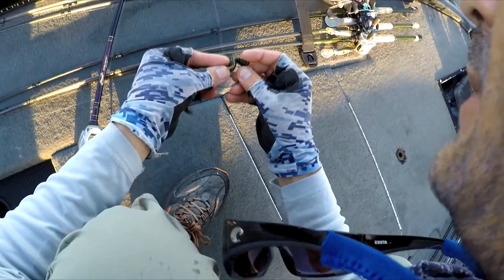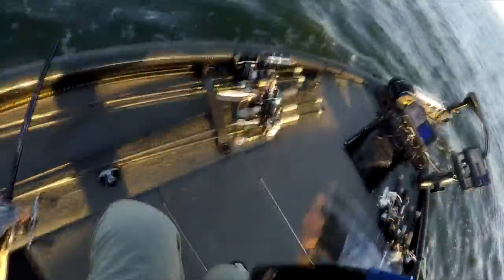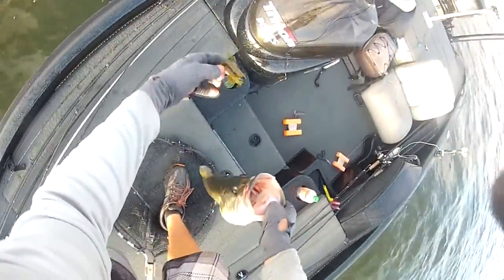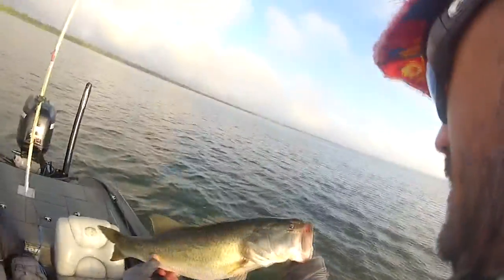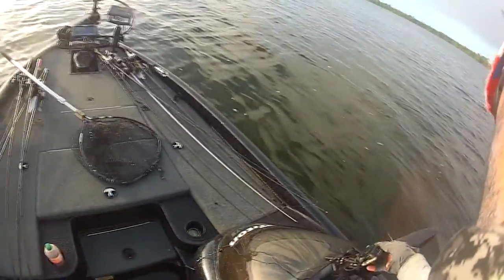Rigging up a Bacon Rind to catch a 5lbs bass on a Texas Rig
Mikeybalzz uses the limited re-release Gambler Bacon Rind to target big Florida bass set up on a shell bar.  Here's how he's been rigging it and what the fish have been biting and a catch of a total toad!

For the best plastics on the market that start with fishermen and end with BIG FISH!